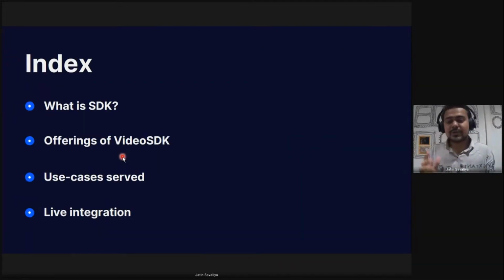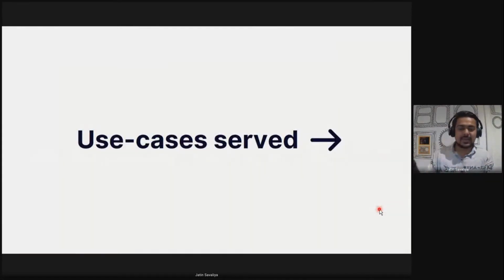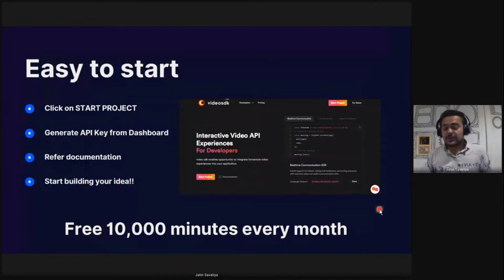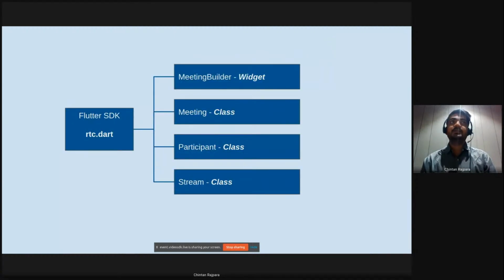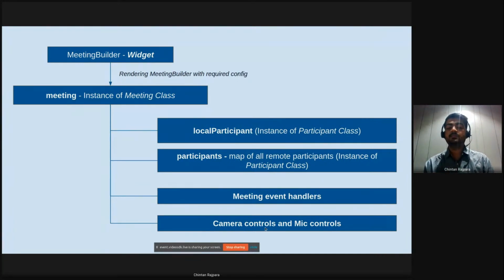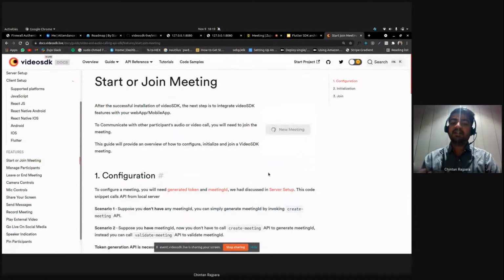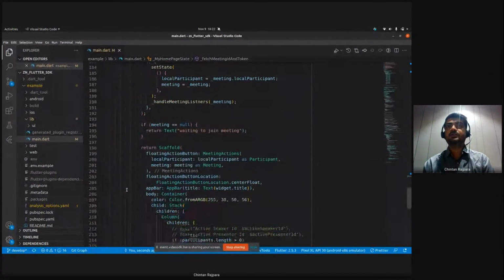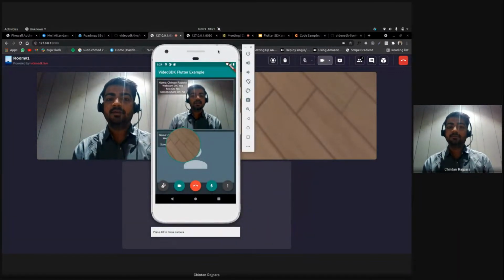🔴 Build a Video Conferencing Flutter App | Video Call Flutter App with Video SDK | Flutter WebRTC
(00:00) Introduction
(00:41) Technical introduction for flutter video call
(02:36) What Is SDK
(05:29) Flutter virtual events
(12:04) Event handlers
(15:10) Initializing a video calling flutter
(16:49) Code sample flutter app
(20:52) Question Answer Session
(27:29) How Many Users Can Join in Live Stream
(33:23) Legal Restrictions to Countries Where the Services Can Be Used
(37:28) Background Mode in Ios Configuration

Video Video Flutter App | Flutter Video Call App with Video SDK | Futter WebRTC

Video SDK IS provides flutter video calling SDK so you can make the best of it. Built for serverless video calling experience in Android and iOS.

Build your own video conferencing app in flutter

We also offer you 10,000 minutes, free every month.

Features

➟ 10,000 minutes free each month
➟ Video API with real-time audio, video, and data streams
➟ 5,000+ participants support
➟ Chat support with rich media.
➟ Screen sharing with HD and Full HD.
➟ Play the real-time video in a meeting
➟ Connect it with social media such as Facebook, Youtube, etc (RTMP out support).
➟ Intelligent speaker switch
➟ Record your meetings on cloud

📌 In the session, we covered

(00:00) Introduction to VideoSDK
(00:41) Technical Introduction
(02:36) What Is SDK
(05:29) Virtual Events
(12:04) Event Handlers
(15:10) Initializing a Meeting
(16:49) Code Sample
(20:52) Question Answer Session
(27:29) How Many Users Can Join in Live Stream
(33:23) Legal Restrictions to Countries Where the Services Can Be Used
(37:28) Background Mode in Ios Configuration

Support